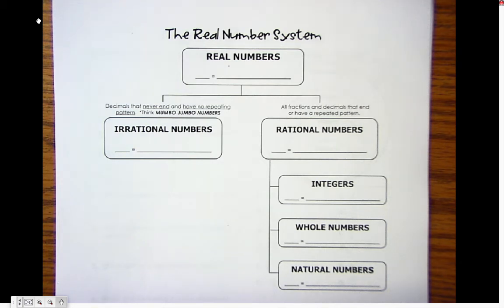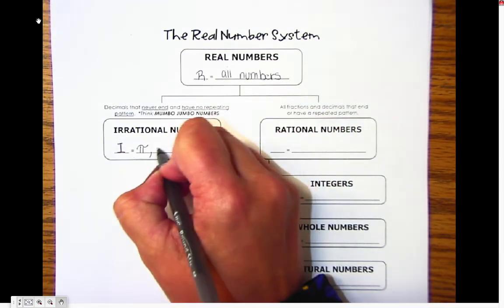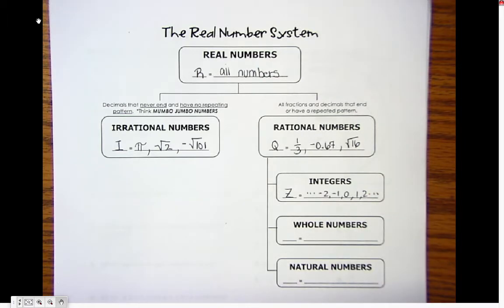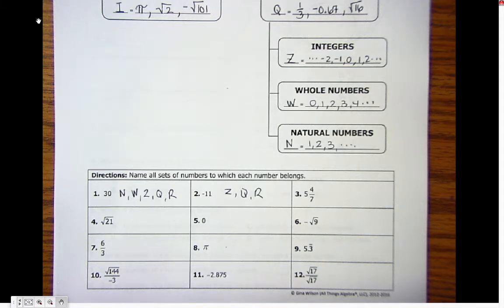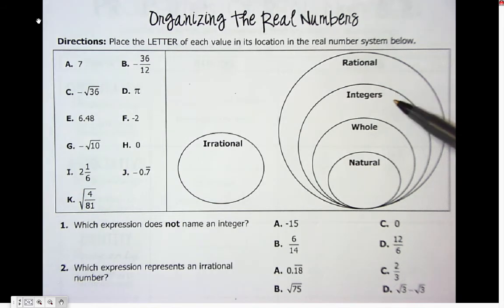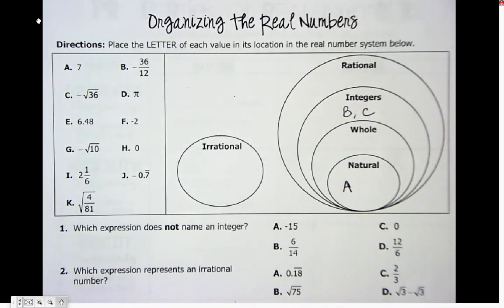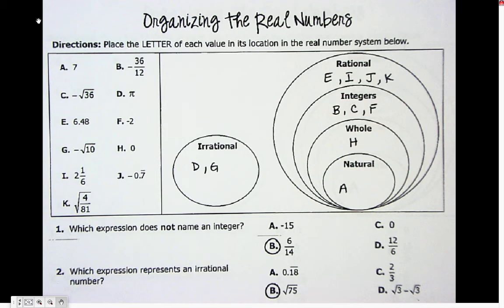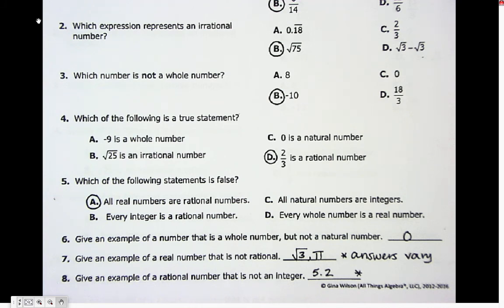Algebra C1:LT1 - Number Systems